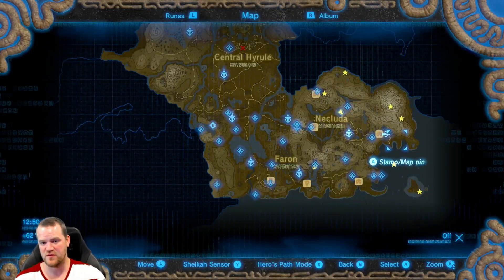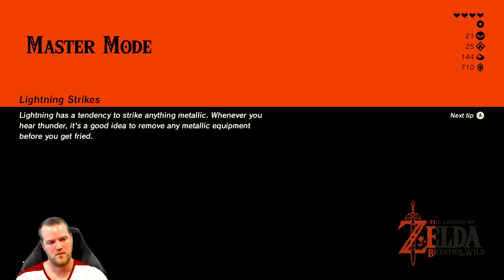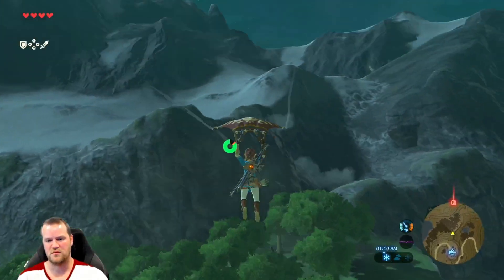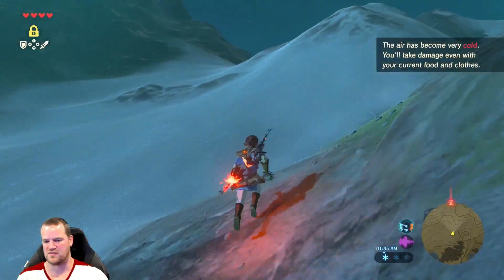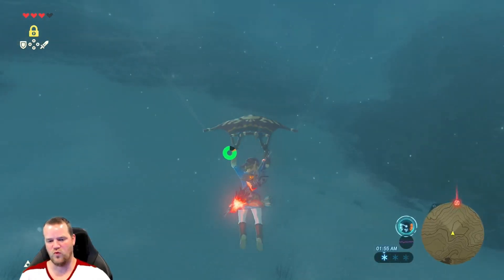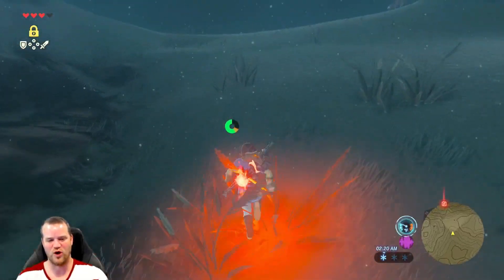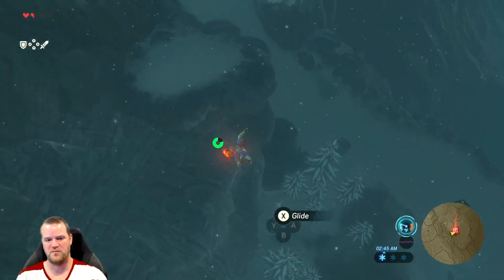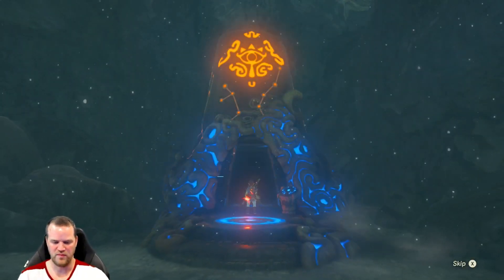0089 Tahno O'ah Approach Breath Of The Wild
0089 Tahno O'ah Approach Breath Of The Wild